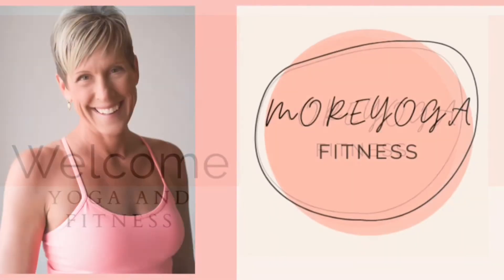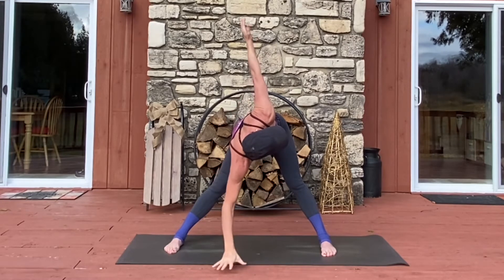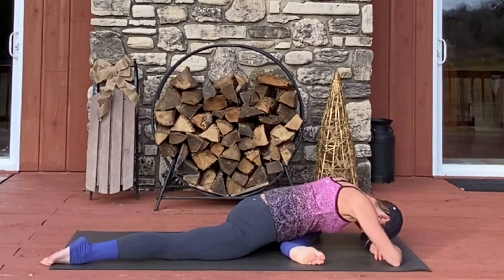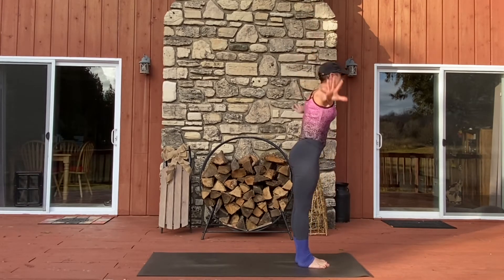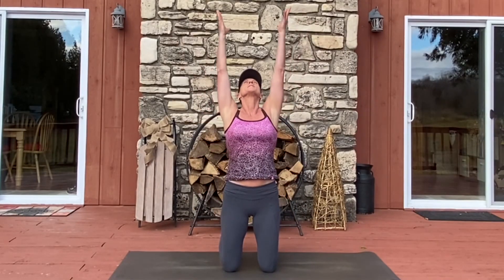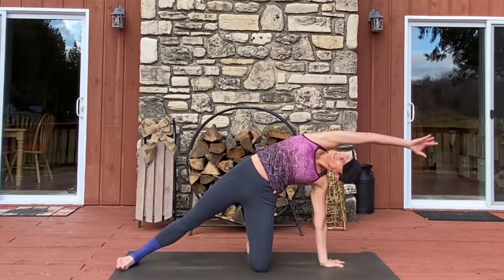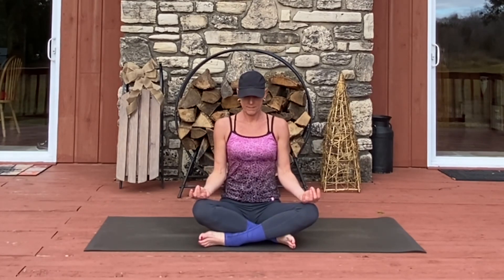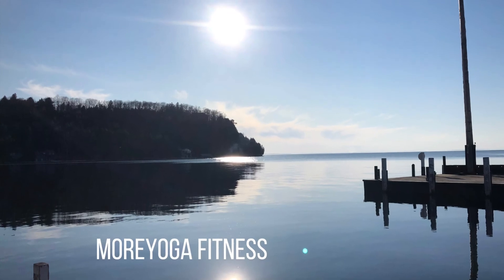VINYASA FLOW YOGA | 20 MIN OUTDOOR YOGA CLASS | YOGA AT HOME FOR FLEXIBILITY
Join me in this Vinyasa Flow Yoga on location in DOOR COUNTY. In this 20 Min outdoor yoga class we will flow using our breath with purpose. This yoga at home for flexibility practice should effectively open up your mind, body and inner spirit providing increased FLEXIBILITY and STAMINA using power yoga sequences. Yoga for strength and flexibility beginner to advanced yogis.

I hope you enjoy this 20 min Vinyasa Power Yoga for Weight loss outdoor practice, it truly is yoga at home for stress relief. I will be filming on location in Door County, WI this fall where there is so much lovely scenery and wildlife to explore our yoga practice in nature, MY FAVORITE! I upload at least 3 videos per week.

🌸 To view all of my Vinyasa Flow Yoga Playlist, click this link if you want more free yoga classes online Vinyasa Flow

👉Link to my Camera and Editing Tool, the iPad Pro 11-inch (2nd Generation) via Amazon
👉Link to my iPad Smart Keyboard Folio via Amazon
👉Link to my Peyou Tripod for Smartphone and iPad